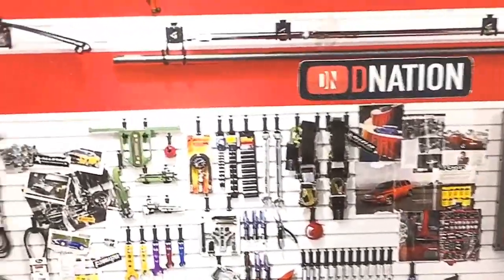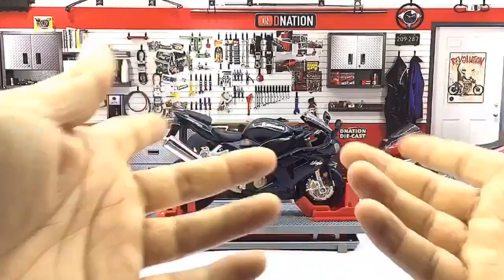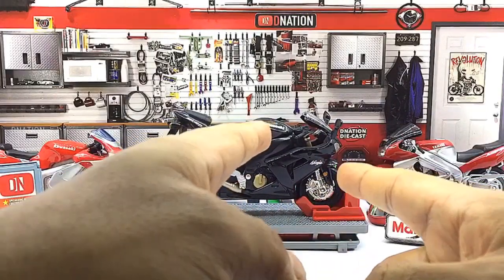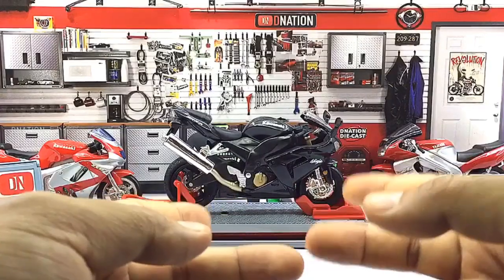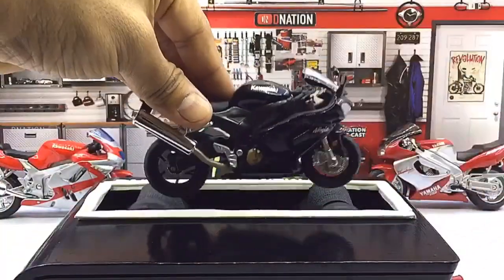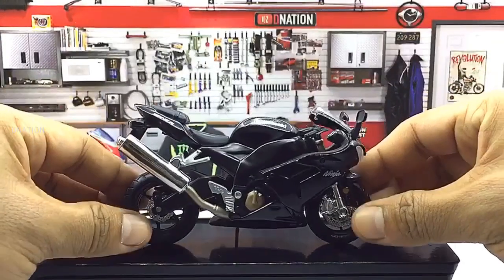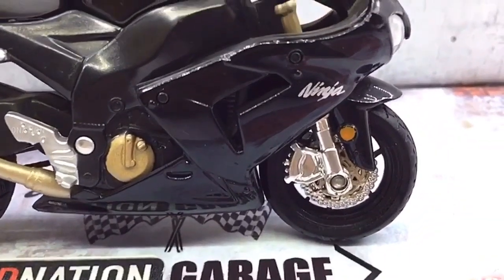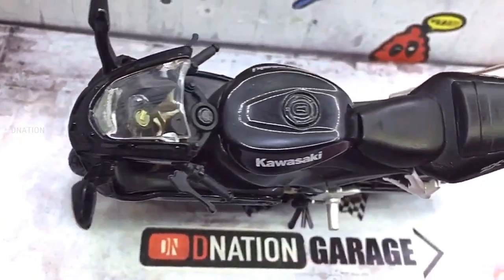Kawasaki Ninja ZX 10R (2005) 1:18 scale Diecast Motorcycle manufactured by Maisto - Dnation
Hello Dnation and welcome back to a Diecast Motorcycle Unbox and Review episode.

In todays episode we are gonna be Reviewing the 2005 Kawasaki Ninja ZX-10R which is a Licensed 1/18 scale Diecast Motorcycle replica manufactured by Maisto, so stay tuned with me on this one and lets get this started.

Well what we are looking at today is the 1/18 scale Licensed Special Edition die cast replica of the 2005 Kawasaki Ninja ZX-10R which is a black variant manufactured by Maisto, and at first glance this die cast Motorcycle looks quite amazing and has a good build quality and quite a bit of detailing to it and this model is manufactured mostly of die cast and a few components made of ABS plastic, This model measures in at 4.8 inches in length, 3.8 inches in height, 2 inches in width and weighs in at about 110 grams, this model also comes with trademark Paint apps with standard branding details and also has free rolling wheels, a kick stand, excellent suspension and a lot more intricate details which makes it a premium collectible which is functional as well, Im glad i made a choice too get this variation as il be able to add this to my ever growing 1:18 scale die cast motorcycle collection.

Brand : Maisto, Model : Super bike, Colour : Black
Name: Kawasaki Ninja ZX-10R
Condition: New Window Box (Special Edition)

🔴 Kawasaki Aircraft initially manufactured motorcycles under the Meguro name, having bought an ailing motorcycle manufacturer, Meguro Manufacturing with whom they had been in partnership. This eventually became Kawasaki Motor Sales. Some early motorcycles display an emblem with "Kawasaki Aircraft" on the fuel tank.
During 1962, Kawasaki engineers were developing a four-stroke engine for small cars. Then some of the engineers transferred to the Meguro factory to work on the Meguro K1 and the SG, a single cylinder 250 cc OHV. In 1963, Kawasaki and Meguro merged to form Kawasaki Motorcycle Co.,Ltd. Kawasaki motorcycles from 1962 through 1967 used an emblem which can be described as a flag within a wing. Kawasaki's engines division, housed in a single office complex in Grand Rapids, Michigan, consolidates research and development projects for engines.

If you guys enjoyed this video give it a massive thumbs up and share it and if this is your first time here, don’t forget to smash the subscribe button and click the bell icon so you don’t miss out on any of our upcoming episodes, and if you care to share your views and thoughts on this episode please do drop your comments below and stay tuned for all new episodes coming up.